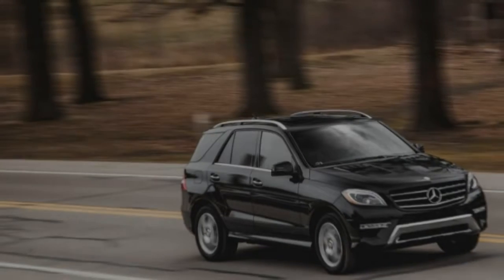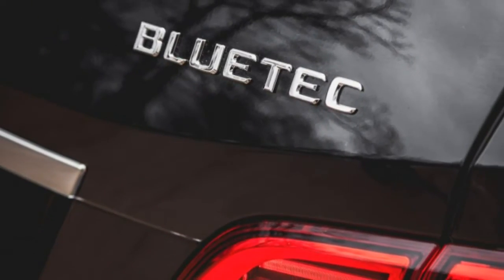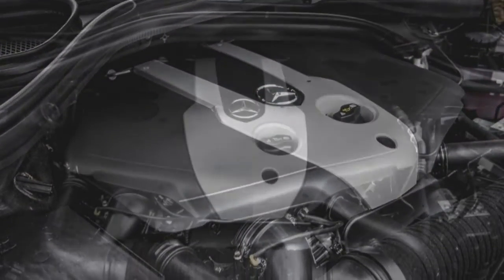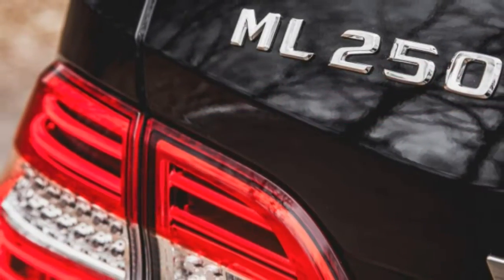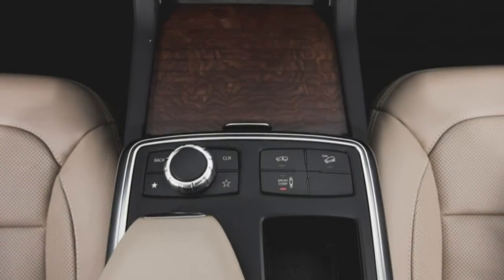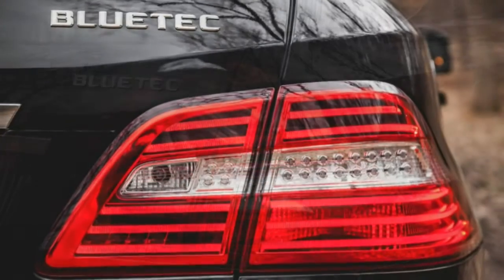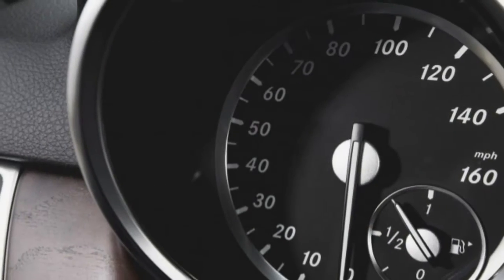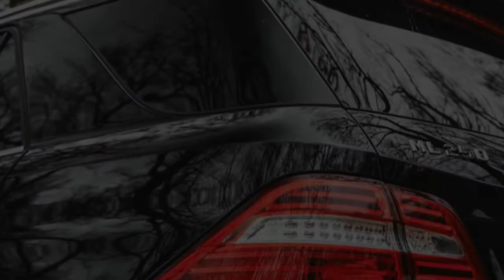Mercedes-Benz ML250 BlueTec 4MATIC 2015 Car Review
If the exterior of the 2015 Mercedes-Benz ML250 pictured here looks nearly identical to the 2014 ML350 it replaces, that’s probably because it is.

 Comprehensively overhauled for the 2013 model year, the ML’s styling will get updated for next year—when it also adopts the GLE-class nomenclature—but for now the minor change in diesel ML badging is all that’s new outside; it acknowledges the arrival of Benz’s 2.1-liter dual-turbo diesel four under the hood. The same basic diesel engine that provides the Mercedes-Benz E250 sedan and GLK250 crossover with surprising punch and refinement, the 2.1-liter unit is the first four-cylinder oil-burner in decades to find its way into U.S.-market Mercedes passenger vehicles.